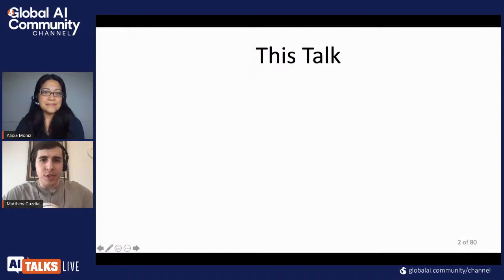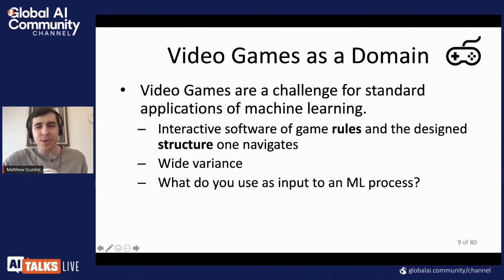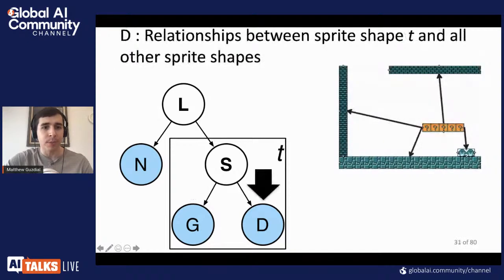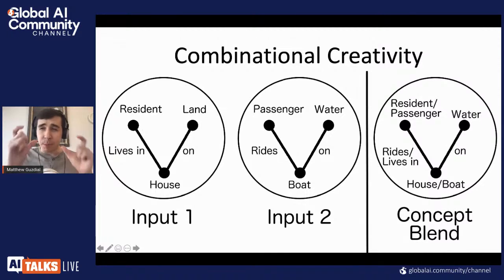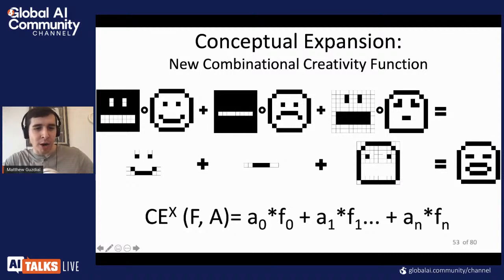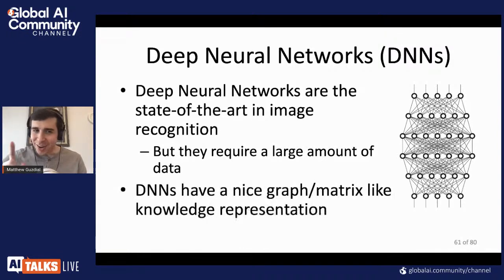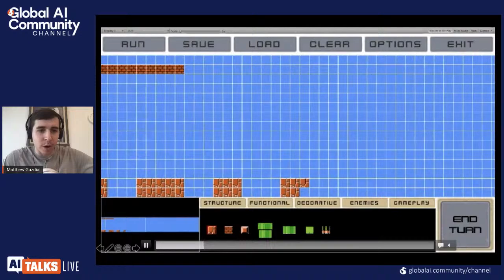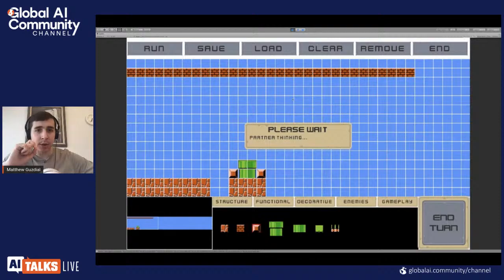AI Talks with Matthew Guzdial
What does it mean for someone or something to be creative? A creative person is someone who can generalize from a few examples, produce highly novel solutions (compared to existing work), and explain their creative process. In machine learning, we often seek algorithms and models that share these properties. Ideally, we want models that generalize well from a few samples. When using machine learning to produce content, as in the case of image generation, we want models that can produce solutions dissimilar from their training data. We want models that are easily explainable, especially for users without technical knowledge. In this talk I will present my work investigating how to adapt machine learning to solve problems we’d typically expect to require human creativity (also called computational creativity). Specifically, I will focus on the challenge of automated video game design. Games challenge modern machine learning as they are interactive pieces of software that vary wildly from one another, without a single common representation. However, computational creativity is not just for games. I discuss my work on computational models of cognitive creativity to improve transfer and generalization in image classification. Finally, this capacity for automated creativity isn’t useful unless it directly benefits people, however it is still unclear how best to design these interactions. I will discuss ongoing research into this area of creative machine learning and human interaction. As computational creativity systems are growing in sophistication, I look at the question of how we can pair human creators and algorithms to support human creativity.

About Matthew
Matthew Guzdial is an Assistant Professor in the Computing Science department of the University of Alberta. His research focuses on the intersection of machine learning, creativity, and human-centered computing. This includes investigating machine learning-based automated game generation, human-AI design collaboration, improving machine learning transfer and generalization with computational creativity, and user experience modeling. He is a recipient of a Unity Graduate Fellowship and two best conference paper awards. His work has been featured in the BBC, WIRED, Popular Science, and Time.